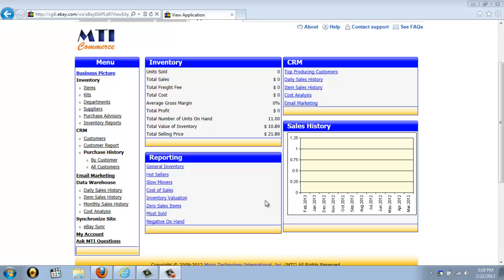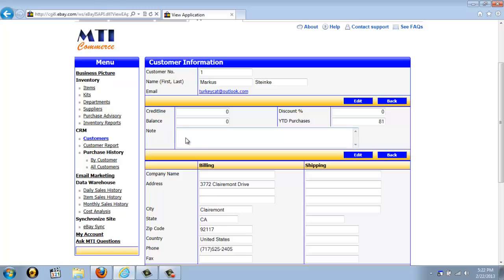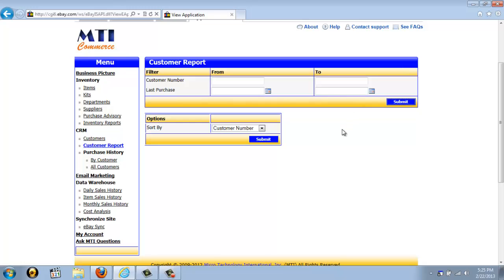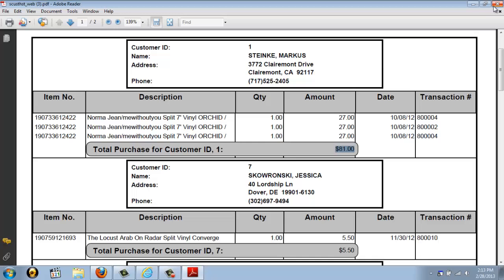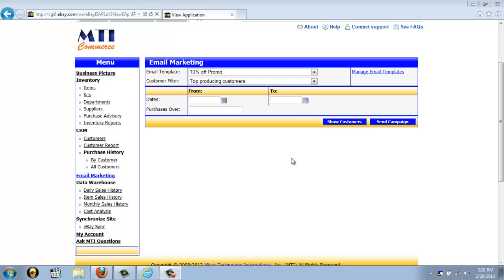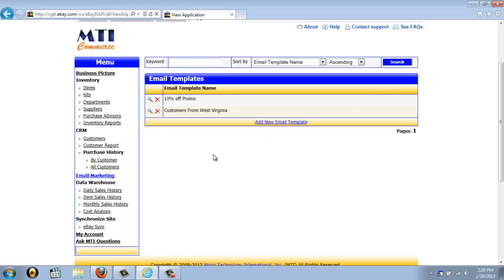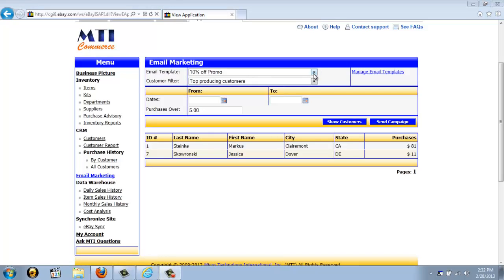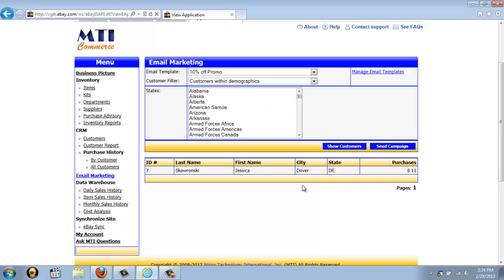Back Office Live for eBay Tutorial (Part 2 of 3)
Video tutorial MTI Commerce's Back Office Live for eBay application. Second of three videoes, this segment covers the CRM and email marketing portion of the application